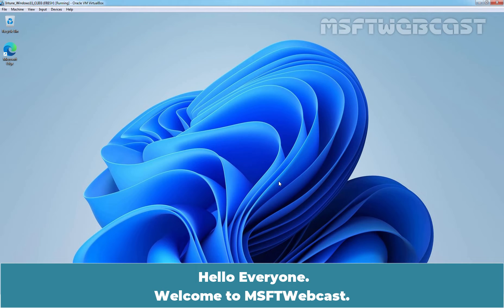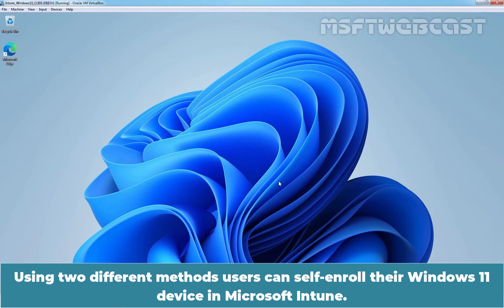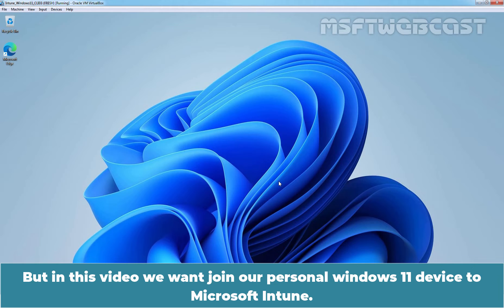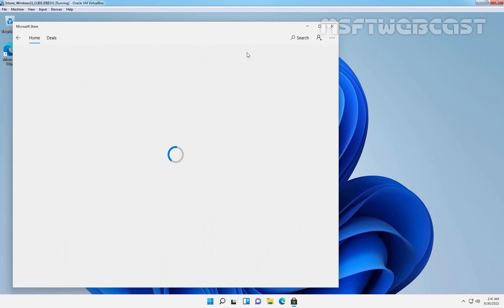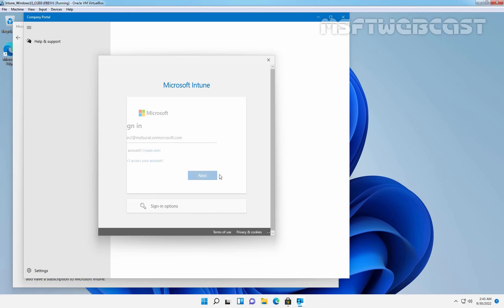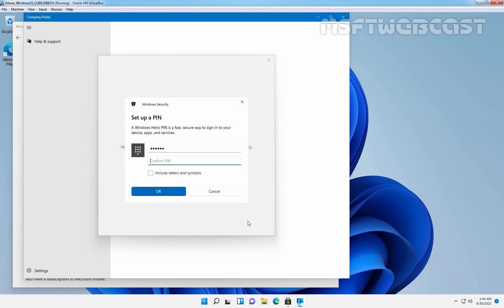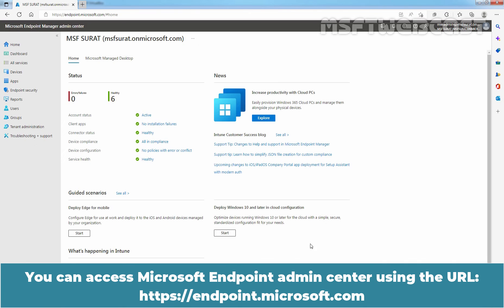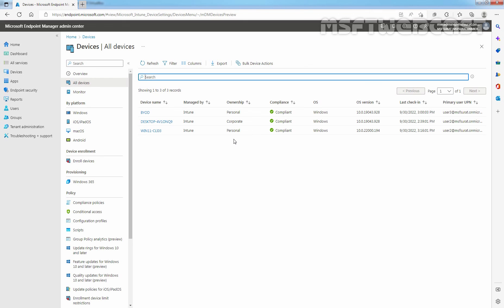7. Enroll Windows 11 Devices in Intune using Company Portal App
Microsoft Intune Beginners Video Tutorials Series:
This is a step by step guide on How to Enroll Windows 11 device in Microsoft Intune using Intune Company Portal Application.